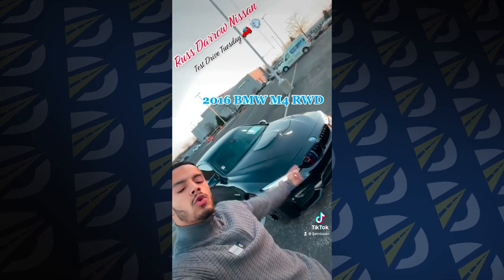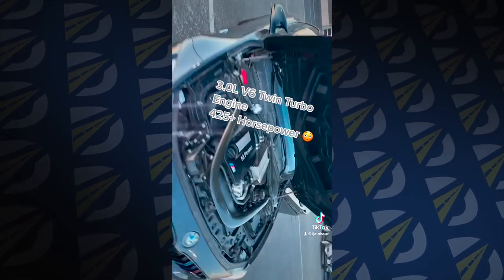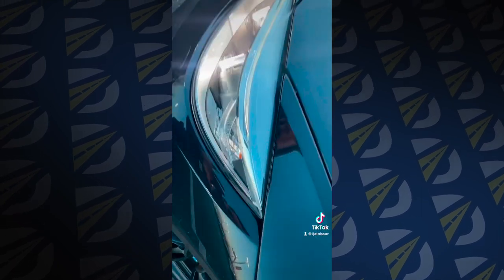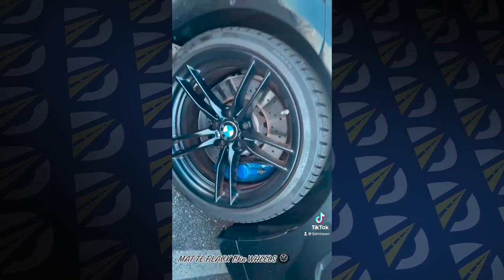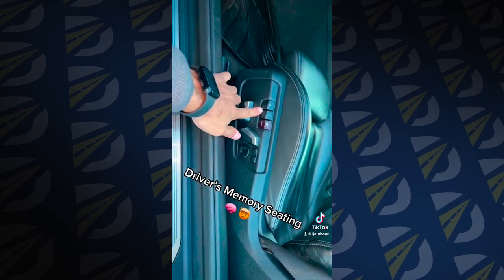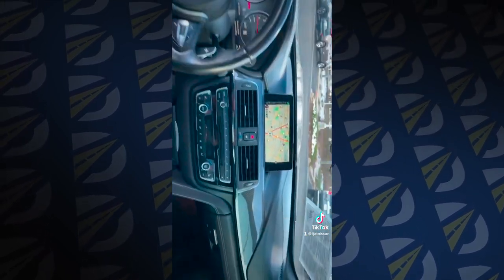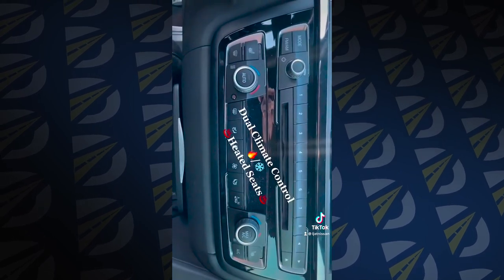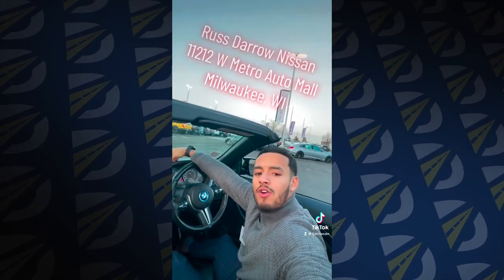Russ Darrow Nissan BMW M4 Vehicle Highlight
Join LJ as he shows you what the 2016 BMW M4 has to offer. We have this vehicle and many more, click this link or the one in our bio to see more 🚗